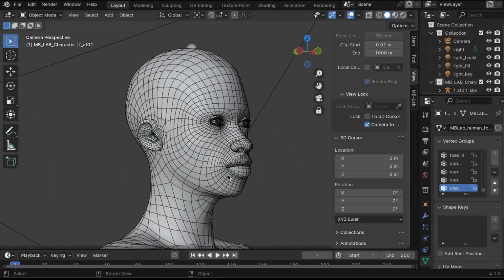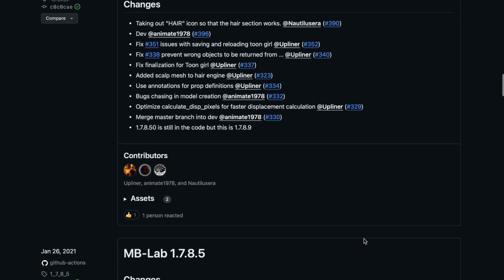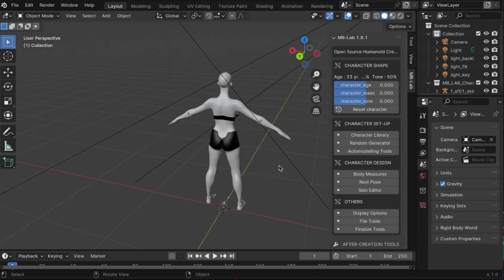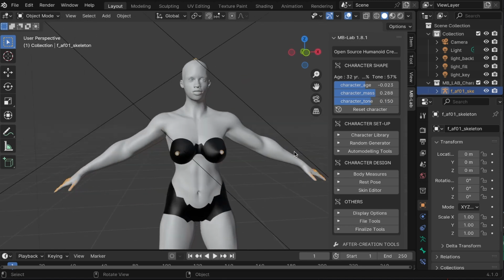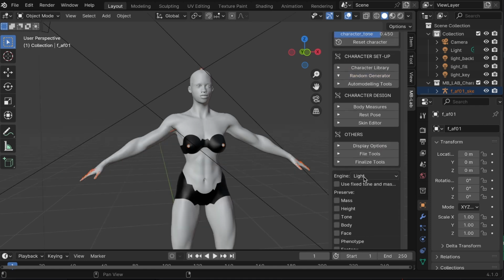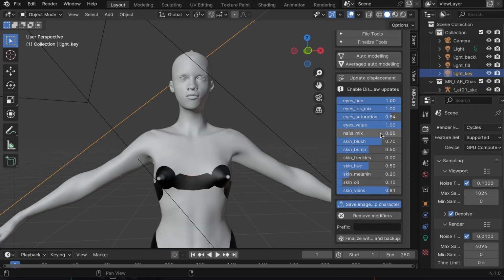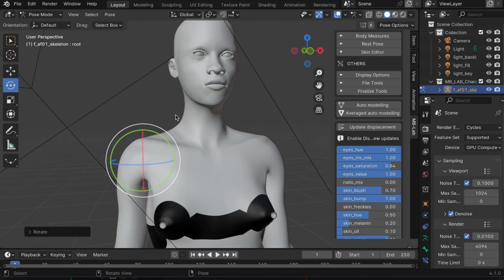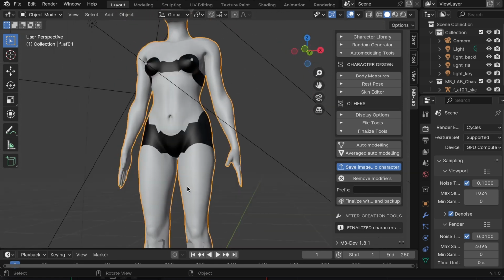This Free & OpenSource Character Creator Is Awesome!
Join the Character Design Contest.